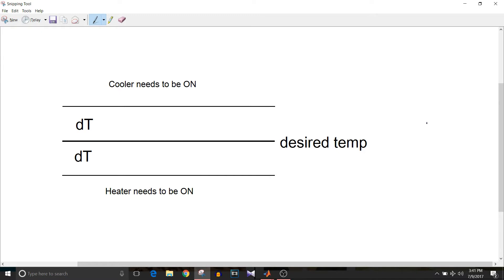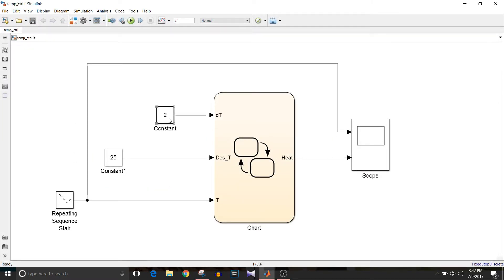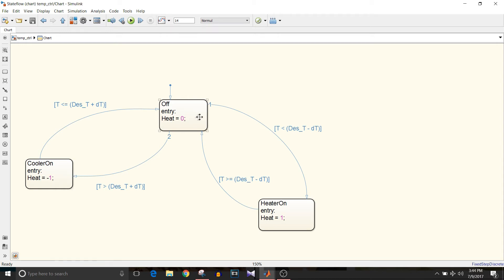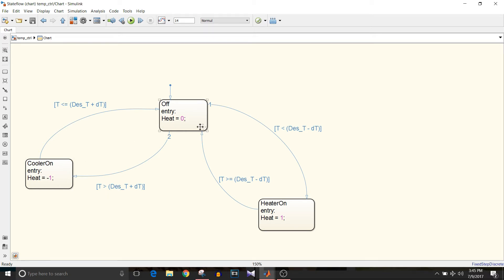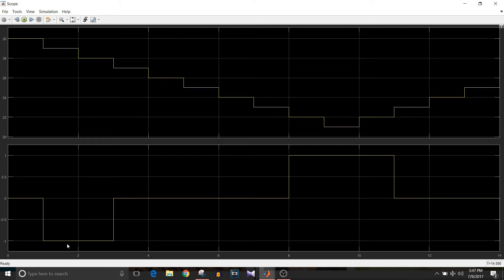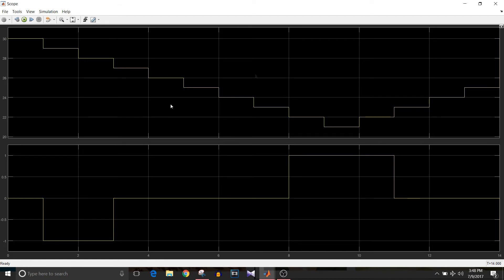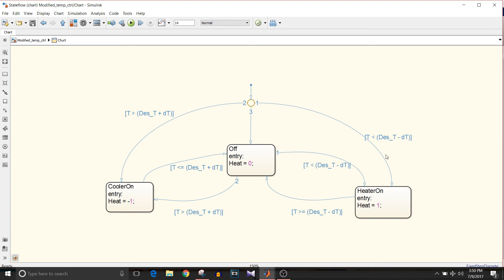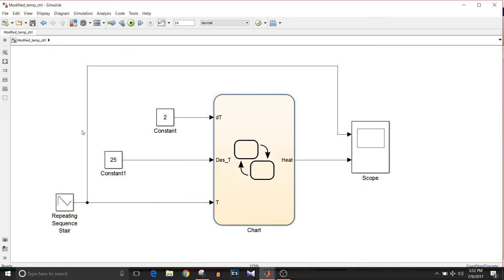Simulink Tutorial - 35 - Climate Control Using State Machines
In this video I have explained how to implement climate control design using State machines. It also shows flaws in design and how to remove it.